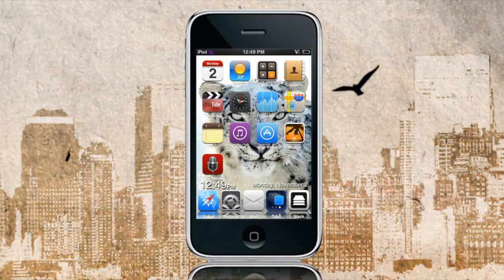Blacksn0w Info - How To Unlock iPhone 2g, 3g & 3gs On 3.1.2 Firmware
I will bring all info later!